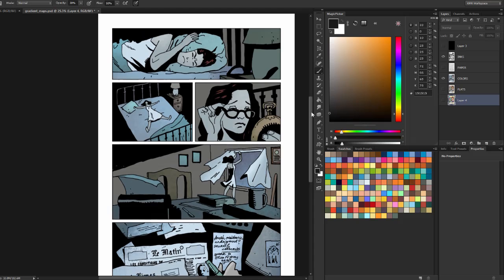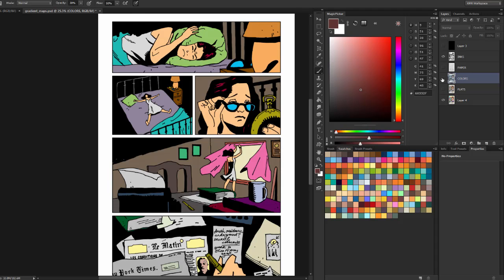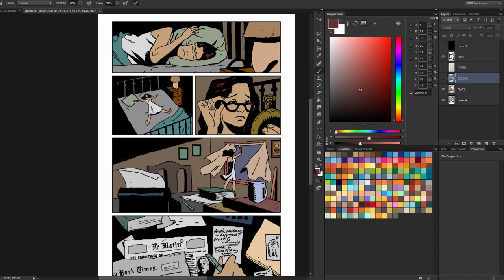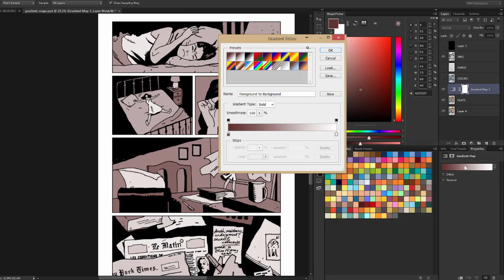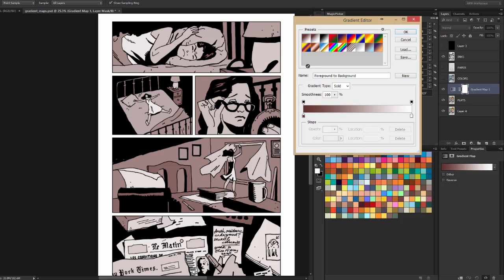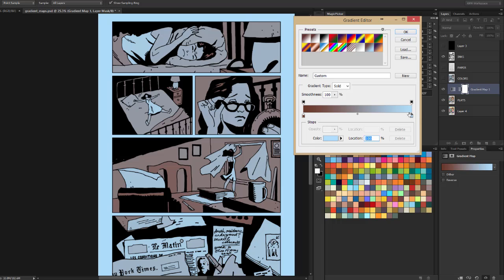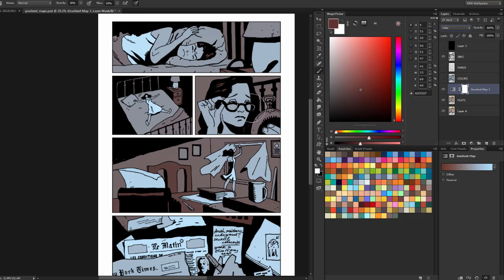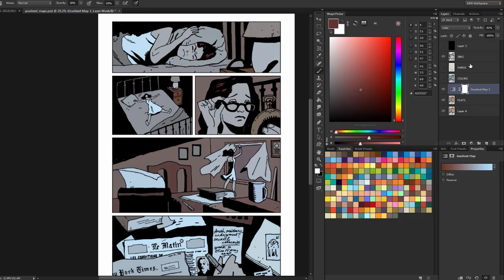How To Color Comic Books! The Gradient Map Trick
Click here to register for my free coloring webcast! And you get some free brush presets and a copy of my eBook just for attending.

I also have a complete Photoshop digital coloring course--100+ real-time video tutorials (with downloadable presets for my brushes, tools, actions, and color swatches). Click here to check it out:

There are two free lessons--one on color theory and another on flatting to watch for free.

Anyway, back to the video description!

Written by Nic J. Shaw

How do I do that thing where I stay in the lines? Watch this.

What software are you using?
Photoshop CS6, but it doesn't matter what version use for most things.

What recording software do you use?
Camtasia Recorder 8

What digital tablet do you use?
For most videos, a twelve-year old Wacom Intuos2. When I want to color away from my desk, a Wacom Cintiq Companion. These Photoshop techniques work on any tablet though.

If you interested in learning how to color lineart in photoshop, want to learn comic book coloring 101, or just want more photoshop comic book coloring techniques, tips and tricks, subscribe for more!
I use Tubebuddy to manage YouTube tags and descriptions. If you have a lot of videos, it's great to make bulk changes you can't make by default.